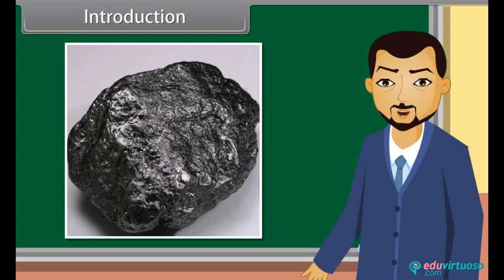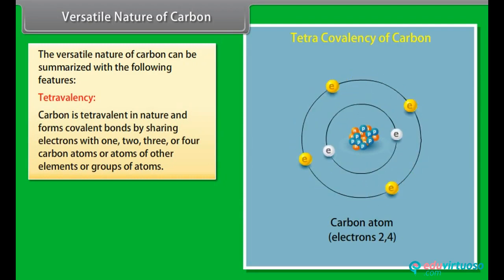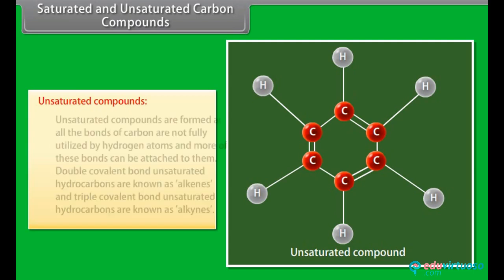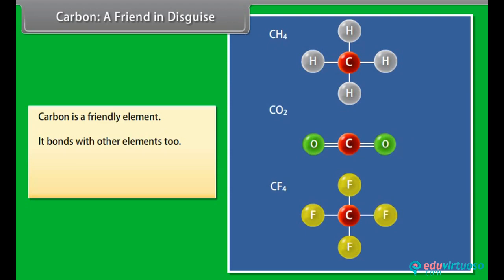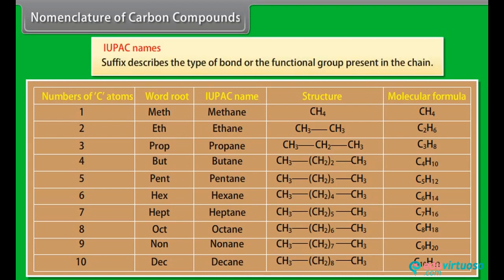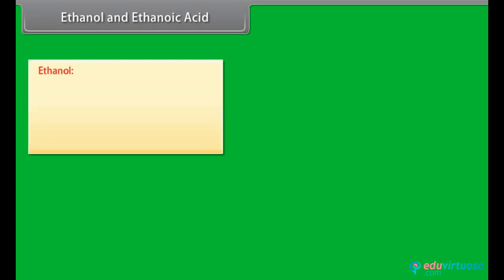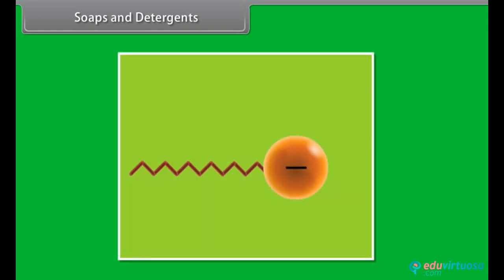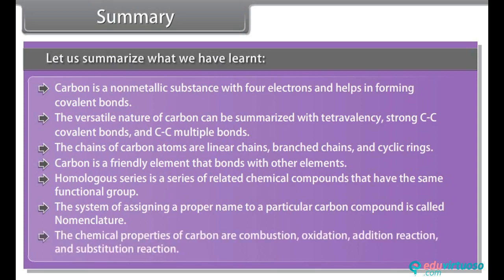Grade 10 | Science | Carbon and its components | Free Tutorial | CBSE | ICSE | State Board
Welcome to our Class 10 Science Chemistry tutorial on Carbon and its Components! In this video, we'll explore the fundamental concepts of carbon, its versatile nature, chemical properties, and the key carbon compounds. This lesson aims to provide a comprehensive understanding of why carbon is a crucial element in our daily lives.

What You'll Learn:
- Identify the covalent bond in carbon
- Explain the versatile nature of carbon
- Describe the chemical properties of carbon compounds
- Understand important carbon compounds

Key Topics Covered:
- Bonding in Carbon: The Covalent Bond
- Versatile Nature of Carbon: Tetravalency and Strong Covalent Bonds
- Carbon Compounds: Saturated and Unsaturated Hydrocarbons
- Chains, Branches, and Rings of Carbon Atoms
- Homologous Series and Nomenclature of Carbon Compounds
- Chemical Properties: Combustion, Oxidation, Addition, and Substitution Reactions
- Important Carbon Compounds: Ethanol, Ethanoic Acid, Soaps, and Detergents

For more free resources and detailed explanations, visit our platform By using our platform, you gain access to a wide range of educational materials designed to help you excel in your studies.